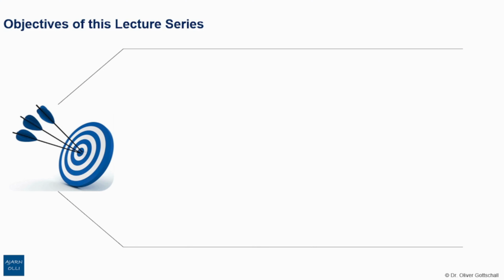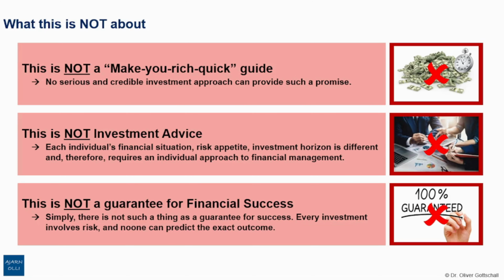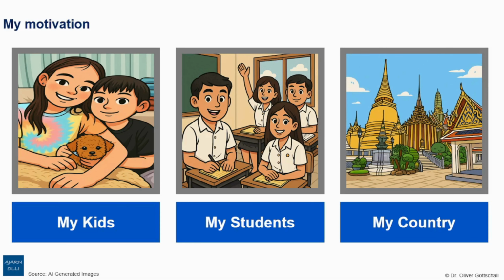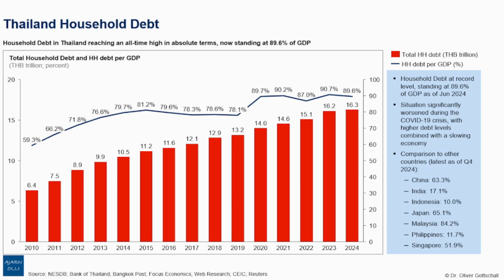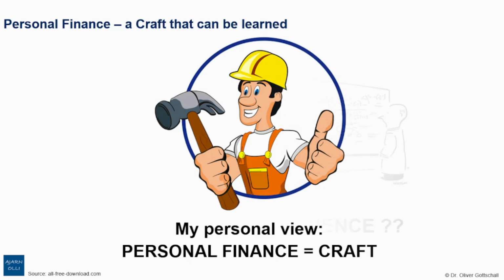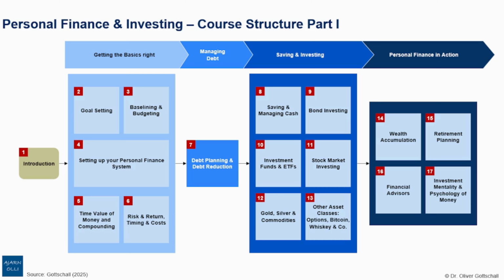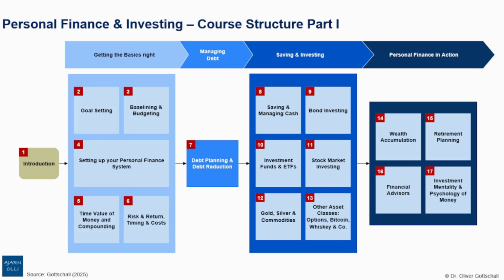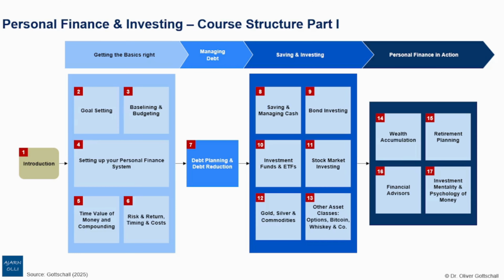Personal Finance - Part I - Session 01: Introduction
This first session serves as an introduction to this lecture series. We cover 5 topics:
1. What this course is about
2. Why you should care about personal finance
3. My personal motivation for teaching this class
4. Personal Finance - Art vs. Science
5. Course structure and outline - What you can expect from this course